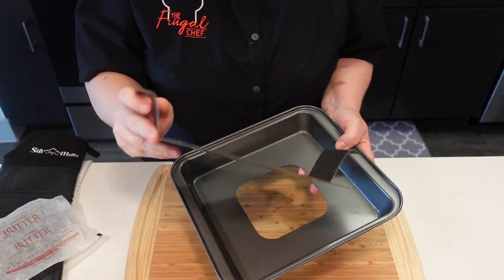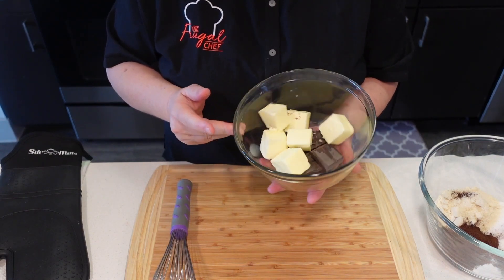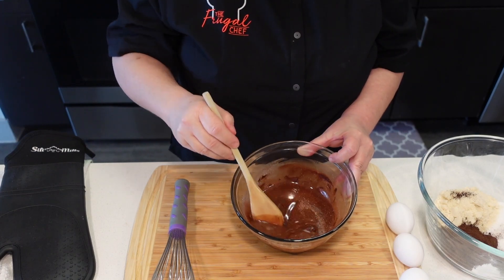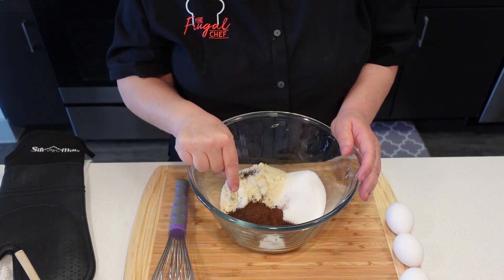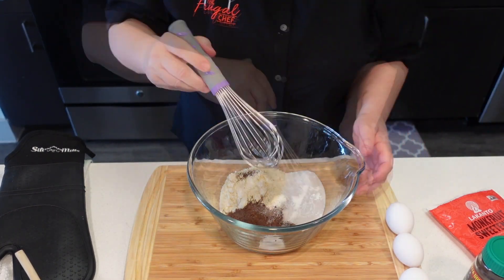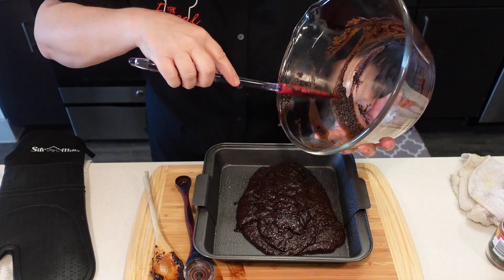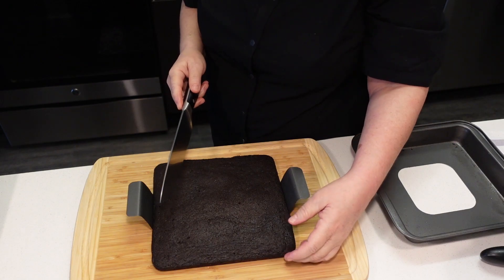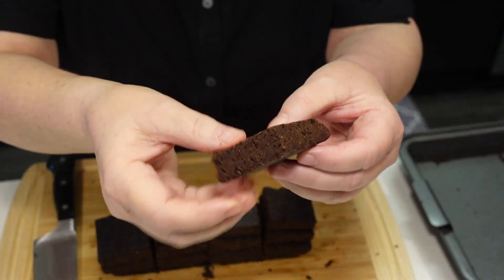How to Make Low Carb Brownies (Keto Freindly)| The Frugal Chef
This easy keto brownie recipe is spot on. The brownies are very fudgy and super flavorful. They are also sugar free and gluten free. You will never know that they are not the real deal.

We are going to make these with unsweetened cocoa powder and unsweetened dark chocolate and add some espresso powder to the batter as well. This will make them rich in chocolate flavor. These are also made with almond flour and Monk fruit sweetener (you can use whatever sweetener you prefer).

The biggest recommendation I have for this recipe is that you be patient once you remove the brownies from the oven. Allow them to cool completely before you cut them. This will ensure that they are not cakey. I know it is hard to resist when your kitchen is smelling so incredibly good but do yourself a favor and wait. You will not be disappointed. Enjoy this recipe guys!

How to Make Easy Keto Brownies Recipe -

Makes 16 brownies
10 tablespoons (142 grams) unsalted butter
2 oz. (40 grams) unsweetened dark chocolate
1 teaspoon (4 grams)  vanilla extract
3 eggs at room temperature
1/2 cup (48 grams) almond flour
1/4 cup (25 grams) unsweetened, dark cocoa powder
3/4 cup sweetener (150 grams) - I use Monkfruit from Lakanto
1 tablespoon (6 grams) instant espresso powder
1/2 teaspoon (2 grams)  baking powder
1/4 teaspoon  (1.5 grams) salt

Heat your oven to 350F (175 C).

Line an 8x8 pan with two pieces of parchment paper, overlapping on the sides. Spray with some spray oil or oil lightly.

Melt the butter and dark chocolate in a bowl in the microwave or in a double boiler. If using the microwave, do it in 30 second increments and mix. Stir until the chocolate is completely melted and let it cool down.

Add the vanilla and the eggs into the melted chocolate and mix well.

Place the almond flour, cocoa powder, sweetener, espresso, baking powder and salt into a bowl. Mix well.

Add the wet ingredients to the dry ones and mix until incorporated. Do not over beat.

Pour the batter into the pan and spread out evenly with a spatula. Place in the oven and bake for 18 to 20 minutes. Check at 18 minutes and if a toothpick comes out clean. If it is not ready bake for another 2 minutes.

Remove the pan from the oven and place on a cooling rack. Allow the brownies to cool completely and cut into 16 equal size squares. Enjoy!

Store the brownies in a closed container int he fridge.

Calories 119.880 kcal, Fat, Total 11.927 g, Saturated Fat 6.118 g, Sugar, Total 0.219 g, Total Carbohydrate 2.476 g, Fiber 1.35 g, Protein 2.861 g, Cholesterol 50.939 mg, Trans Fatty Acid 0.000 g, Sodium 64.912 mg,